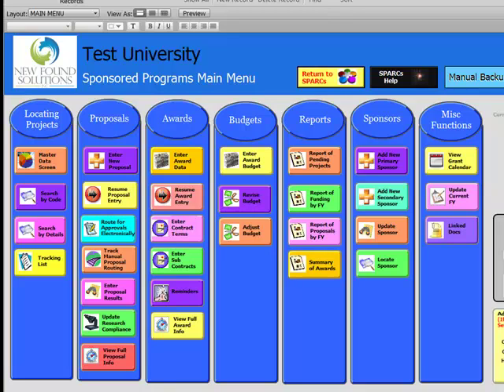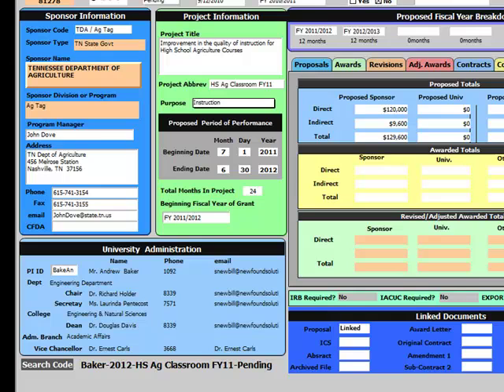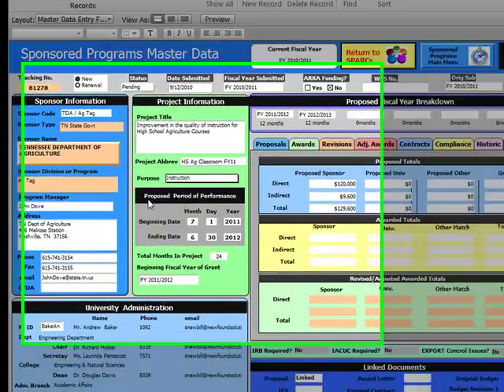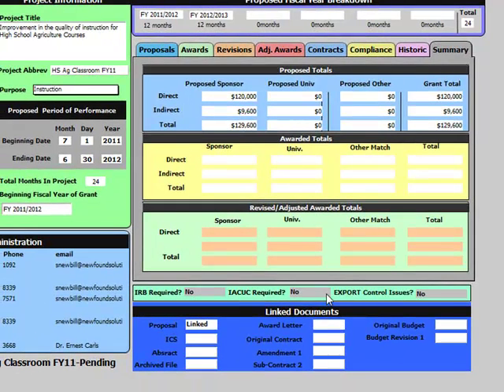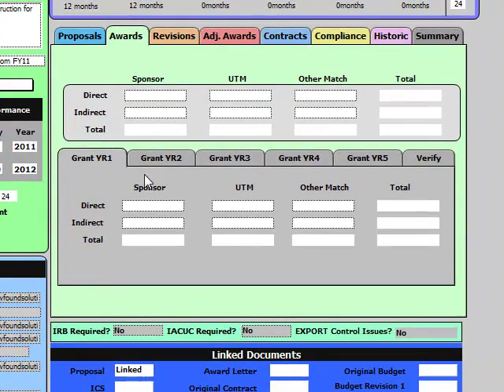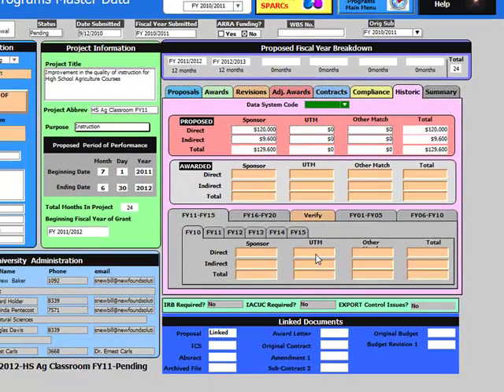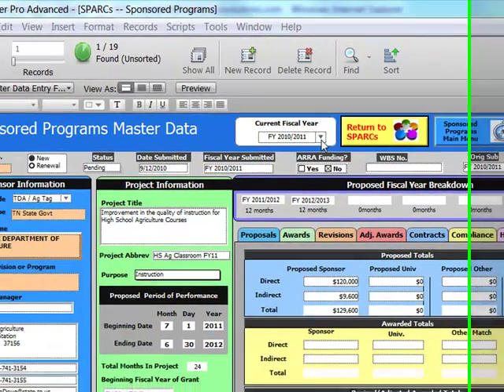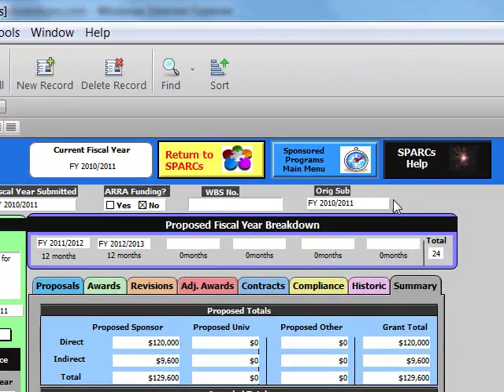SP Master Data Screen